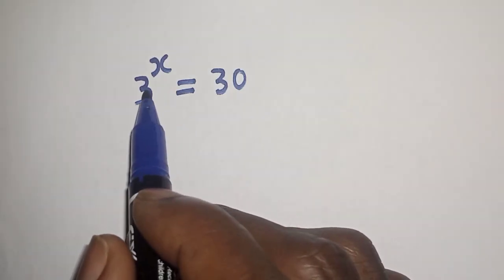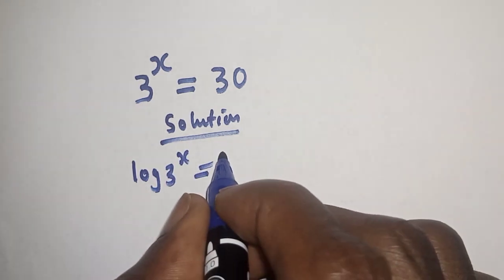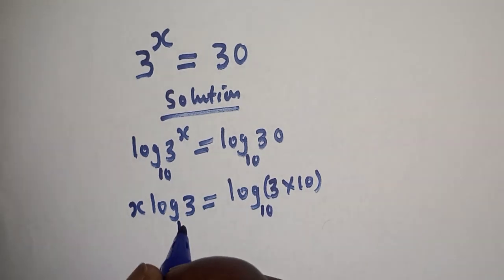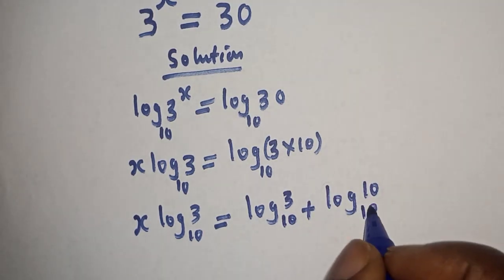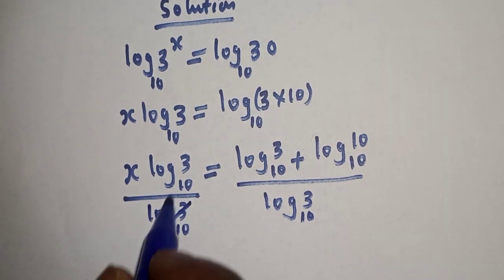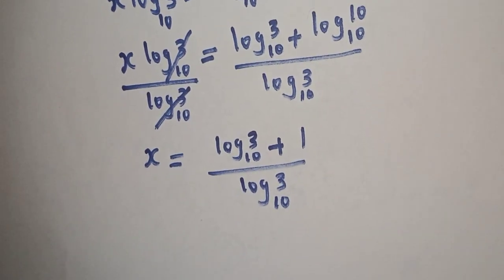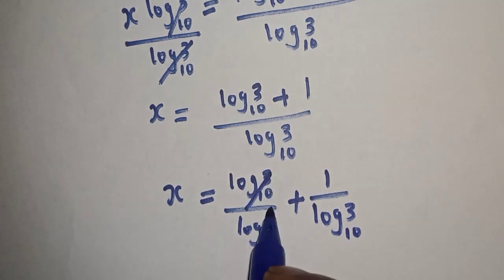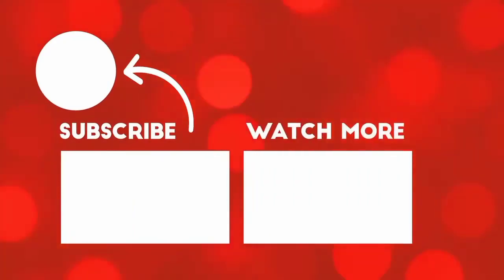A Nice Math Problem 3^x=30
In this video, you will learn how to find the value of X from the given equation.